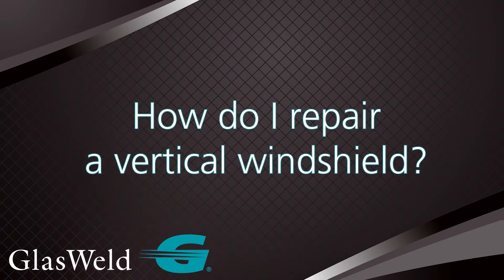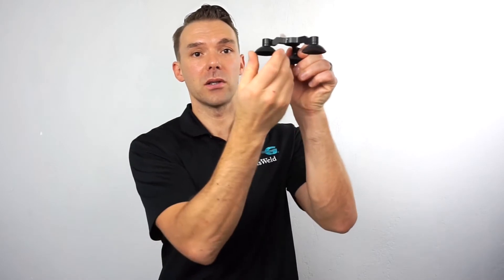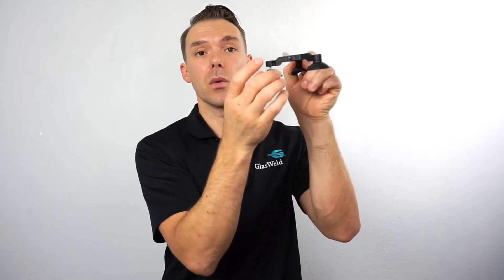How do I repair a vertical windshield?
Let's look at how you can use your GlasWeld injector to repair a vertical windshield, on an RV for example.

How do I address repairing a vertical windshield? Let's say it's a recreational vehicle, semi-truck, or maybe even the sidelight of a vehicle where the injector needs to be pretty much horizontal to the glass on a vertical piece of glass?

The first thing to understand with vertical glass windshield repair is that to achieve the proper vacuum and resin pressure; you need to have a slight downward angle to the glass. This downward angle allows the resin to flow correctly into the break as well as the vacuum to achieve the proper suction to clean the break of moisture and liquid needed for a high-quality repair. So it is critical to first get the correct angle to for your injector.

With the tripod stand design, you've got the ability in vertical glass scenarios to adjust the suction cup depth. By threading the lower suction cups out, you are able to adjust the pitch of your injector, therefore allowing you to get a proper vacuum and do the repair. That's the simplest way to address vertical glass using any of our windshield repair injectors. Now, in particular, this works well with the new ProVac Zoom because it has a thicker and softer seal, which helps to compensate a little bit for that extra angle. You may want an additional click when working on a vertical glass, just to make sure you have a proper seal on the glass, before your vacuum and injection cycles.

Beyond that, GlasWeld does offer an adapter that goes between the injector and the glass itself, and that adapter has a slight taper to it which can help to provide an additional tilt. You could use this in conjunction with kicking out the suction cup or instead of that. We've got several options for you but really, repairing vertical glass with a ProVac Zoom or with any of our windshield repair injectors should be no problem if you follow those steps.
Standardize your training, increase your skill, and save money on all future GlasWeld orders!

We also offer an all-encompassing training and certification program. GlasWeld certified technicians have proven to be the best in the industry; leading to faster, more efficient, and higher-quality repairs.

Your comments are appreciated, so please take a second and let us know what tools & content we can create to help you be successful.
GlasWeld has been an industry leader in windshield repair, glass scratch removal and headlight restoration around the world. From its three areas of expertise—equipment, customer service, and training, GlasWeld has been servicing professional glass repair technicians for over 30 years.